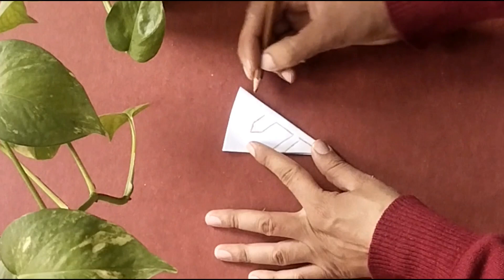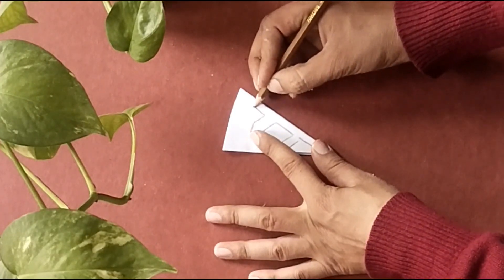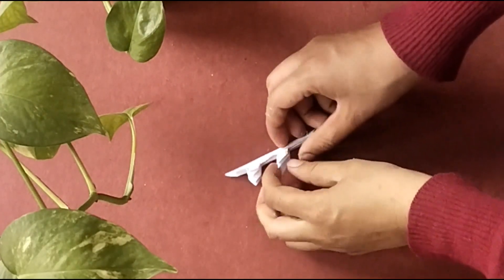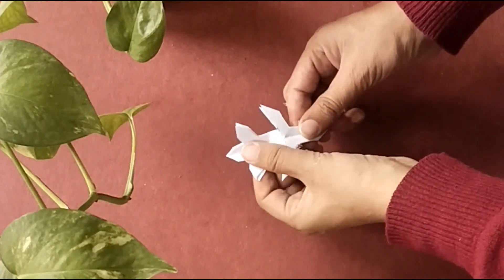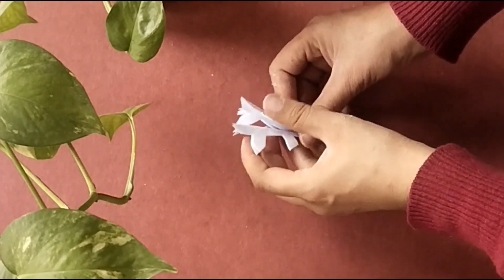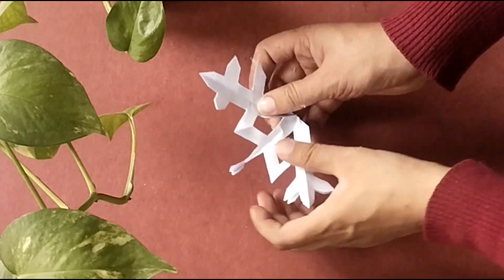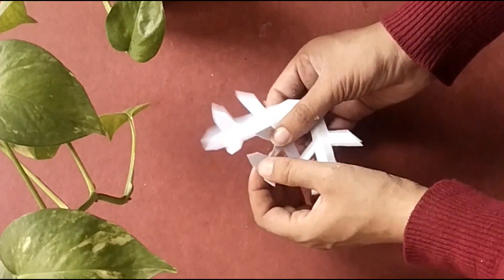Paper Snowflakes - Easy Paper Snowflakes - How to make Snowflakes out of paper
NRSDRAWINGACADEMY nrsdrawingacademy christmas greetingcard handmadecard christmastree christ .I also enjoy helping people improve their art so I am doing a series of tutorial videos explaining all my techniques and tips!
Tutorials point originated from the idea that there exist a class of readers who respond better to online content and prefer to learn new skills at their own pace from the comforts of their drawing rooms.
If you are really not extravagant and willing to save your money and time then I recommend to try my tutorials. Learn how to draw,  shade and paint, to improve your skills and ideas on essential techniques. Here you can find 3D art Videos,  Pencil Drawing videos,  Pastel Drawing Videos and other artworks. Although l'm still learning how to draw, I like  to share my knowledge  to help and encourage  others. Thanks for visiting keep supporting  . Take care
When you are using this track, please add this in your description: